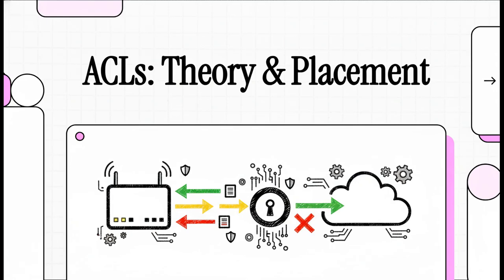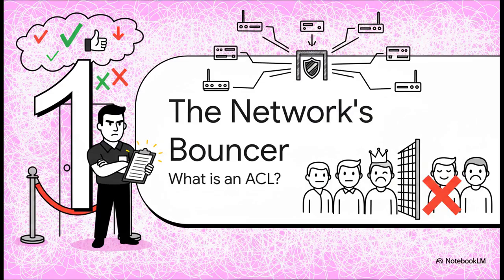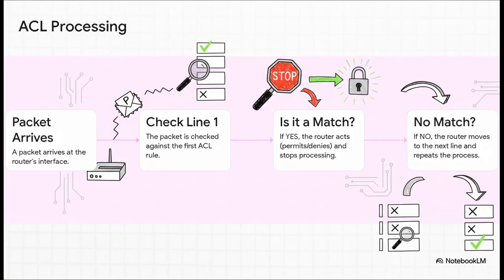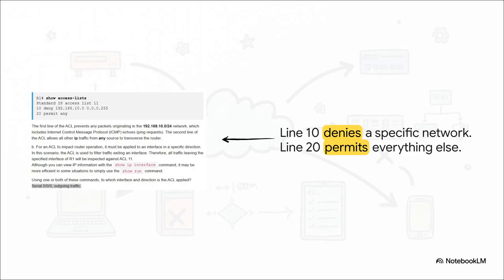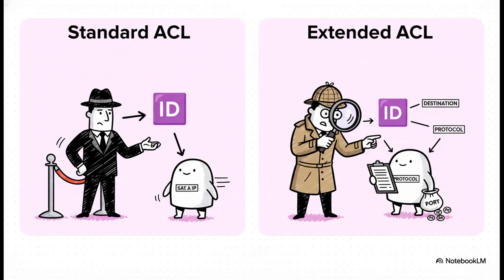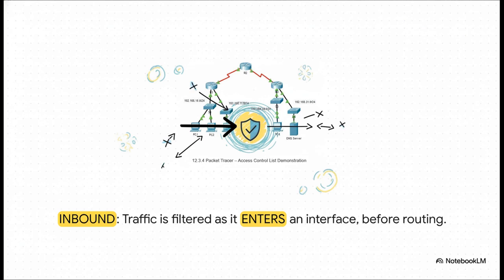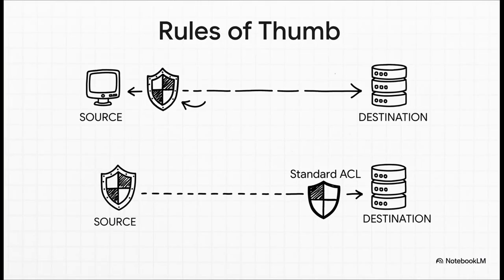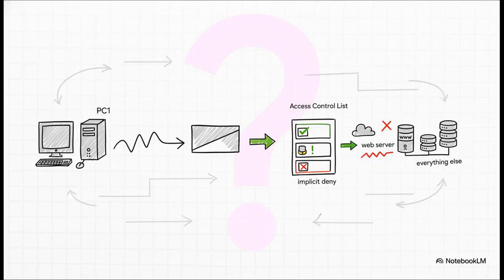ACLs Theory & Placement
🔐 Network Security Fundamentals | ATU Sligo Final Exam Prep
This video is part of a comprehensive Network Security series created using Google's NotebookLM AI-powered learning platform. Each video breaks down complex cybersecurity concepts into digestible, visual explanations perfect for visual learners and neurodivergent students.

✅ Cyber Security Fundamentals (CIA Triad)
✅ Access Control Lists (ACL Theory & Practice)
✅ AAA (Authentication, Authorization, Accounting)
✅ Firewalls & VPN Technologies
✅ IDS/IPS (Intrusion Detection & Prevention)
✅ Spanning Tree Protocol (STP)
✅ Network Attack Types & Mitigation
✅ Cisco ASA Configuration
✅ IPsec & SSL VPN Fundamentals

🎯 **Perfect For:**
- Final-year Network Security students
- CCNA Security certification preparation
- IT professionals learning defense-in-depth strategies
- Visual learners who benefit from AI-generated explanations
- Anyone preparing for network security exams

🧠 **Neurodivergent-Friendly Learning:**
These videos were curated with ADHD and dyslexia-optimized prompts to ensure:
- Clear, structured explanations
- Visual and audio learning support
- Focused, digestible content segments

📖 **Study Resources:**
All content aligned with ATU Sligo's Network Security Module syllabus, covering:
- Secure Routing & Switching
- VPN Technologies (Site-to-Site, IPsec, SSL)
- Firewall Configuration (Cisco ASA 9.x)
- Layer 2 Attack Prevention
- SIEM & Security Principles

🤖 **Created with:**
Google NotebookLM - AI-powered study companion that transforms course materials into engaging video and audio overviews.
1. Watch as exam review (comprehensive overview)
2. Listen as audio while commuting (audio-first learning)
3. Use as quick reference before labs
4. Supplement your textbook/lecture notes